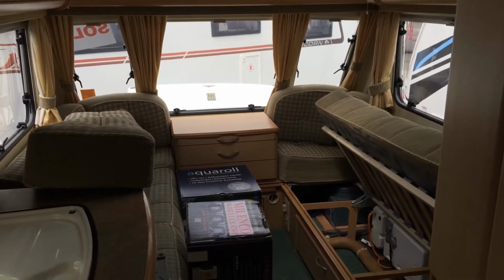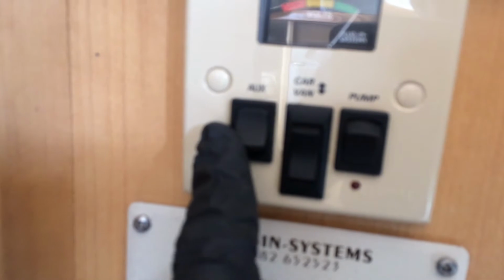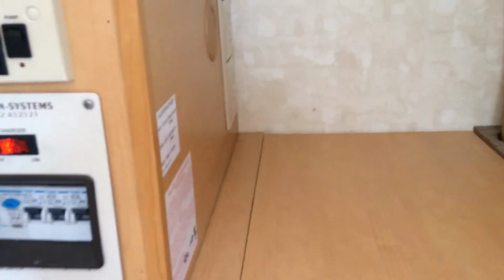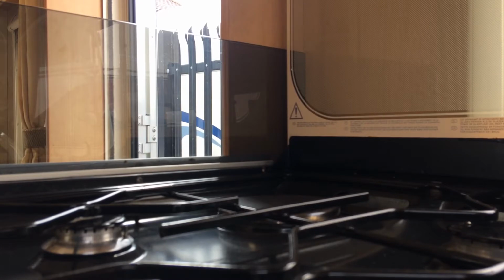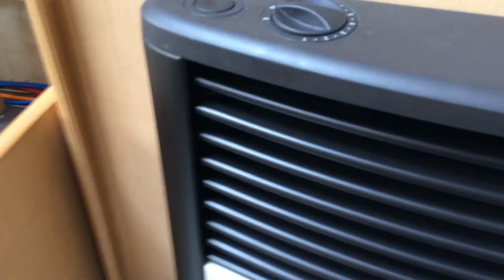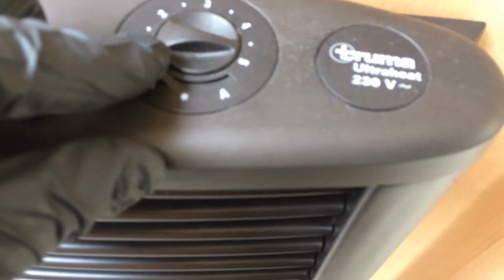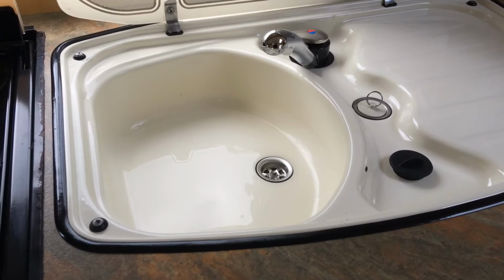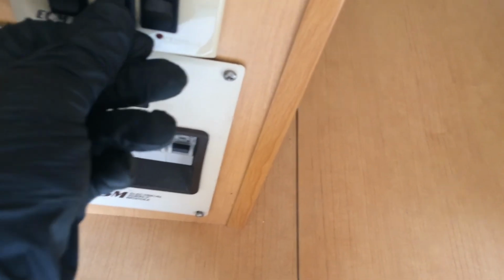20 June 2020